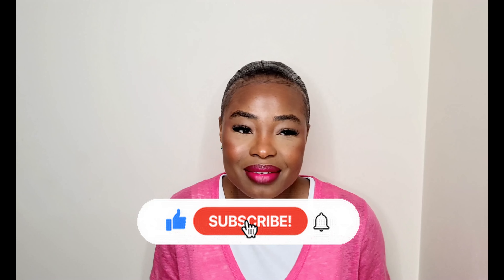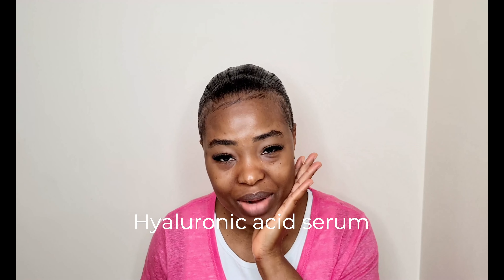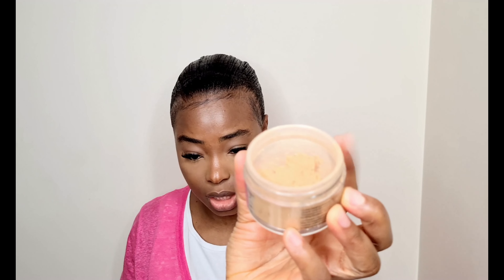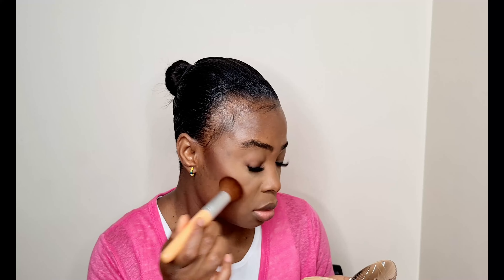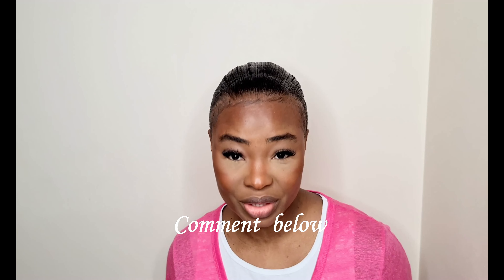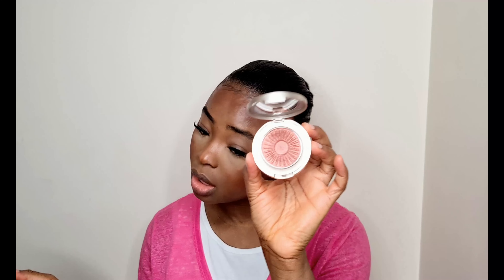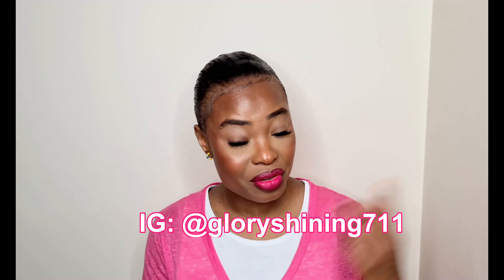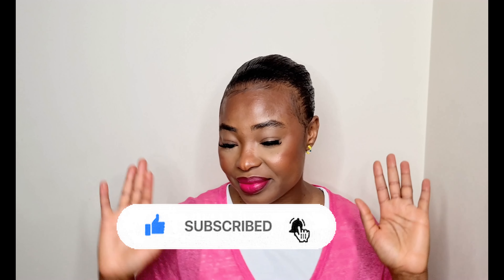Glowy/Bronze Makeup with Pink lip | Glory's Blogs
Products used:
Charlotte Tilbury Hollywood flawless filter in shade 7 dark
Estee Lauder shear-long wear makeup spf20 foundation in shade amber honey
Toofaced born this way concealer in shade maple
Lancome teint idole ultra wear all over concealers in shades
10.3 W pecan/495 suede, 051N/ 420 bisque to highlight under the eyes
Huda beauty loose setting powder in shade blondie
Dermablend loose setting powder in shade warm saffron
BH cosmetic pressed powder shade 250 to set eye lid
Strip lashes: Lola’s lashes in style curl power
Benefit cosmetics 24hr brow setter in shade clear
BareMinerals blonzer in shade kiss of rose
Morphe bronze show velvet matte pressed powder
in shade Mocha moment
Charlotte Tilbury airbrush flawless setting spray
Mac cosmetics lip liner in shade chestnut
Maybelline colour sensational bold lipstick in shade 882 Fiery Fuchsia